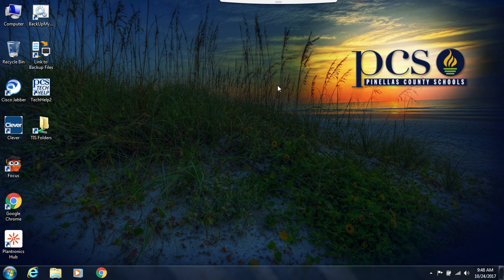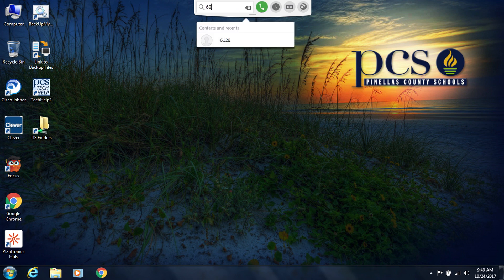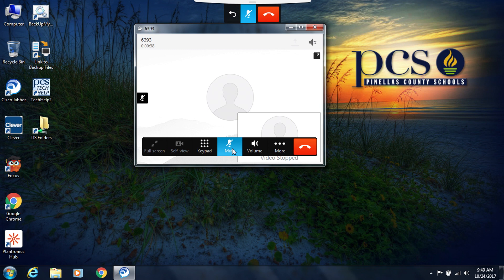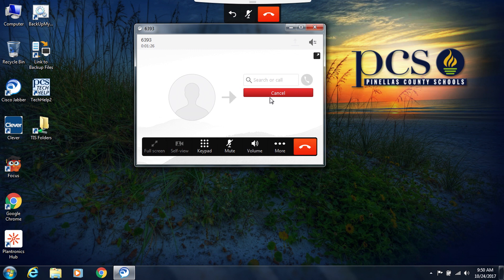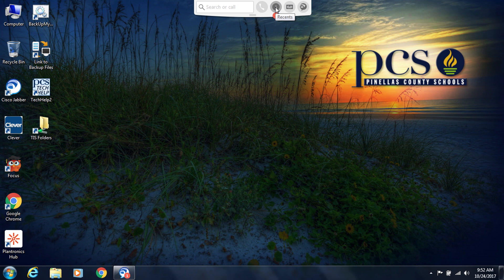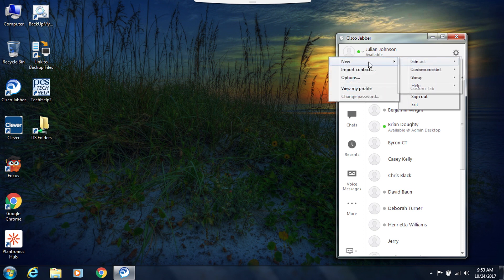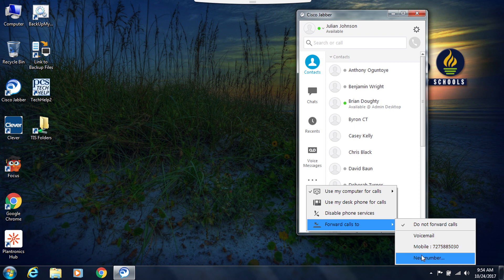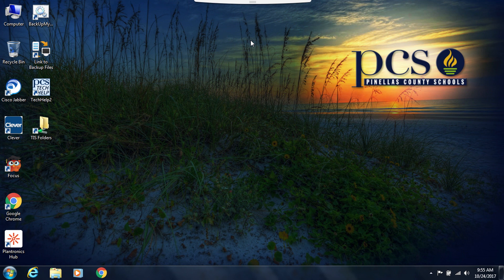Using Jabber To Make Phone Calls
Here's how to use Jabber to make phone calls once you have it installed on your computer.